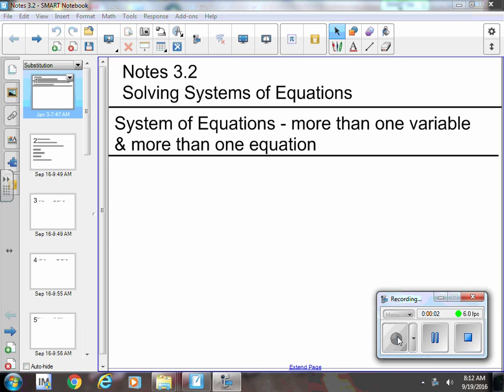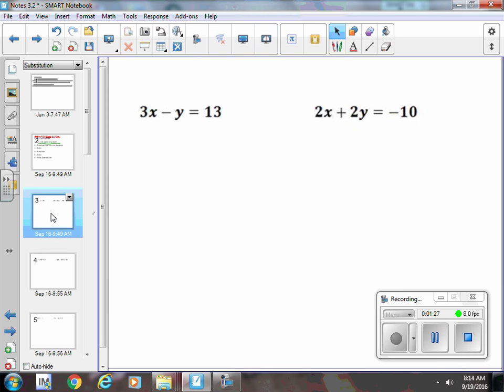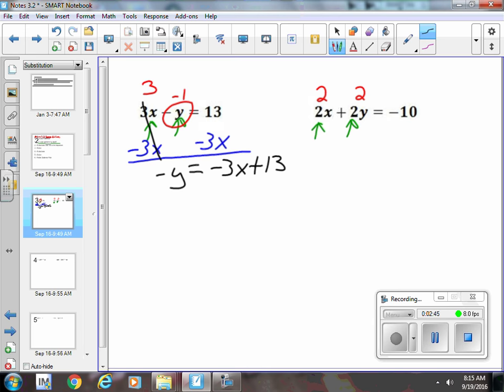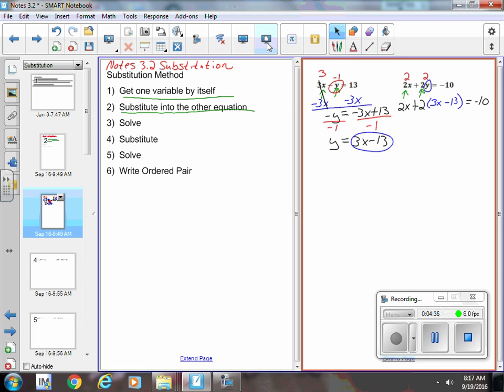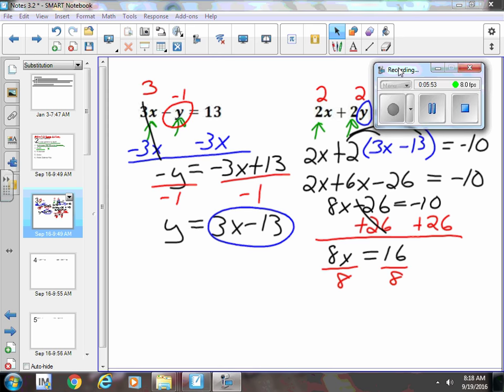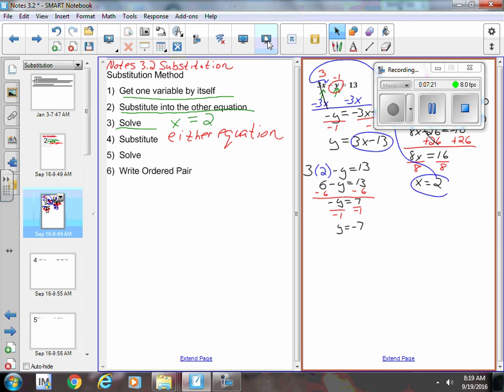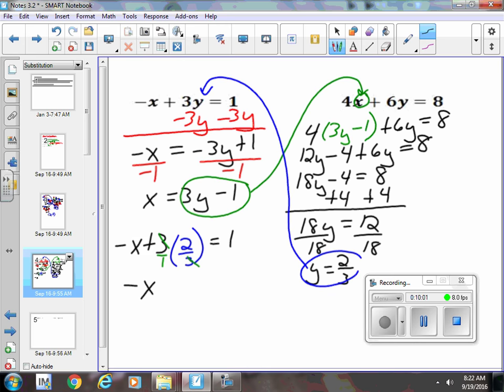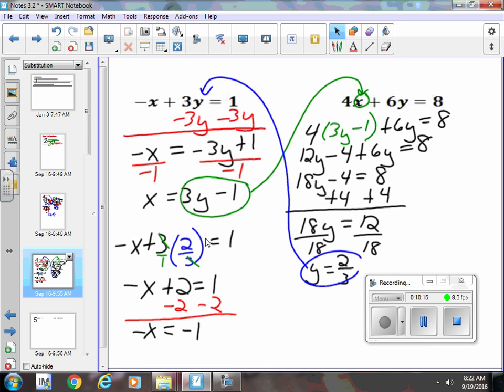notes 3.2 Substitution Method